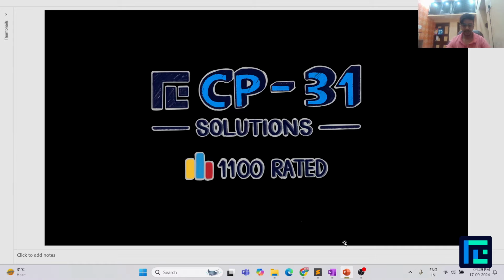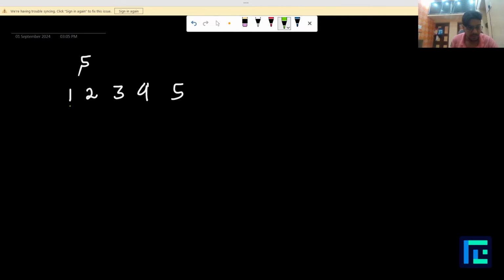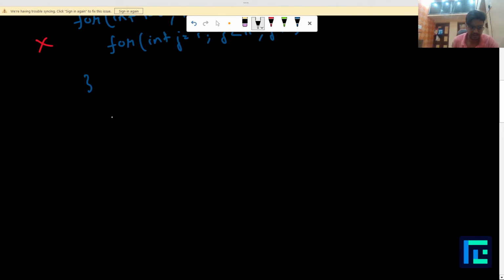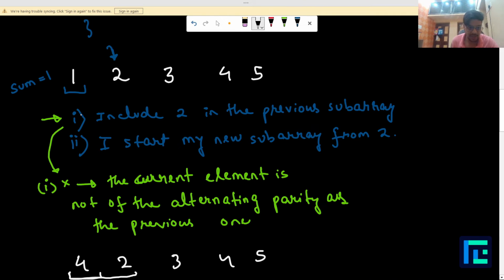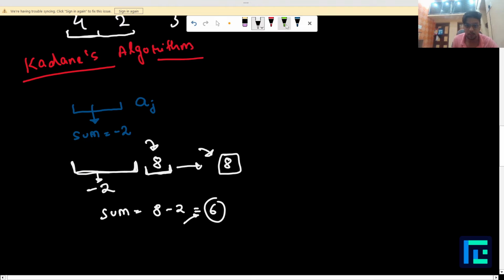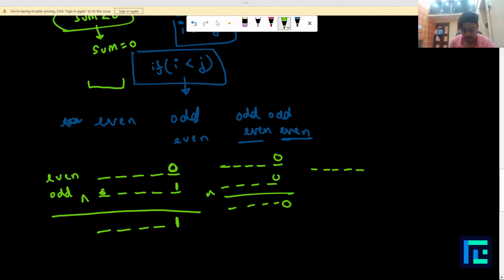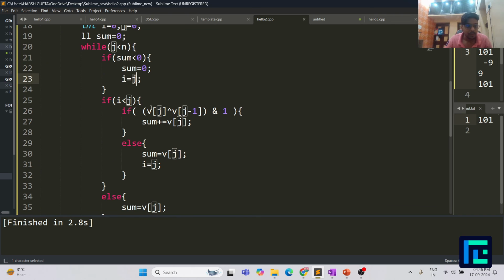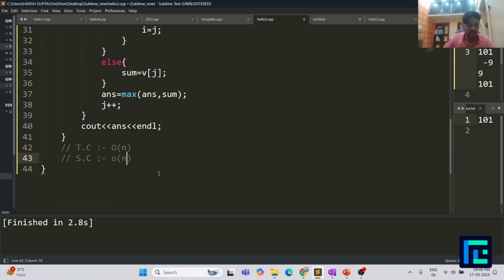#4 Yarik and Array | Video Solution | 1100 Rated | TLE CP-31 Sheet | Best Codeforces Problems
In this video, we will cover Problem #4 - Yarik and Array of the 1100-rated problems from our TLE’s CP-31 Sheet - by Priyansh Agarwal.

Timestamps-
00:00 Reading the problem
2:28 Approach
16:04 Code